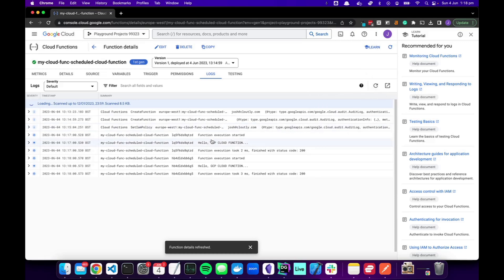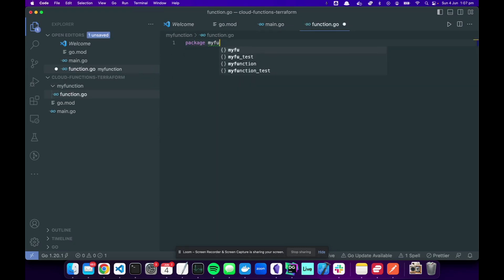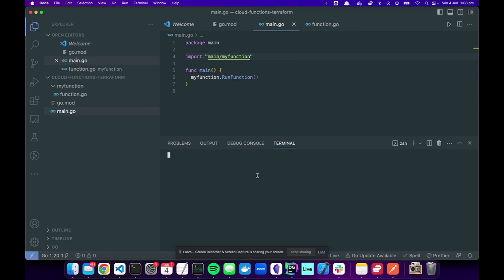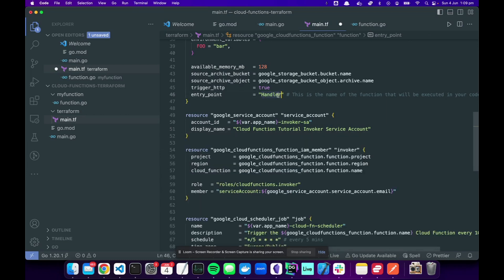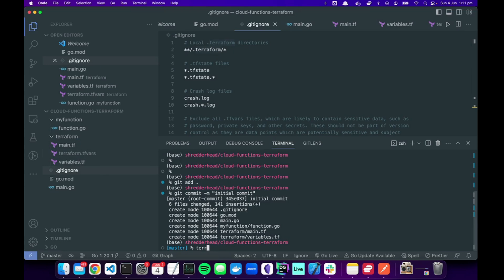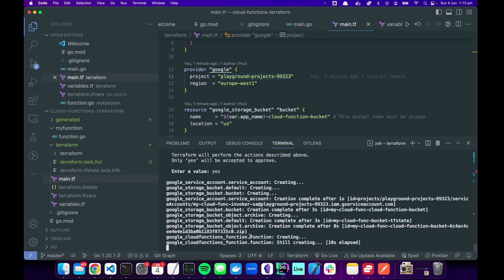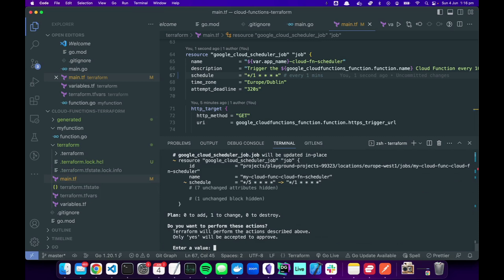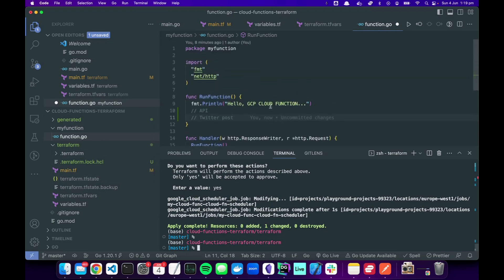Run golang serverless with terraform - easier than you think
Ever wanted your serverless function to run on a schedule? Dah, we all do 😋
Here's a quick setup of Golang + Terraform + Google Cloud Platform makes that soo easy.

- Setup go lang handlers
- Initialise terraform
- Deploy to GCP Google Cloud Platform

shredder head out